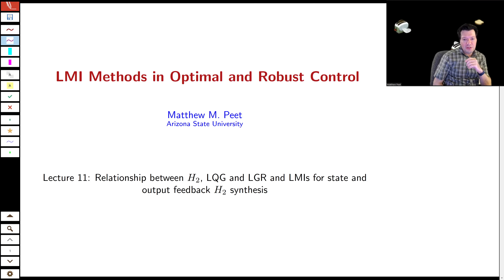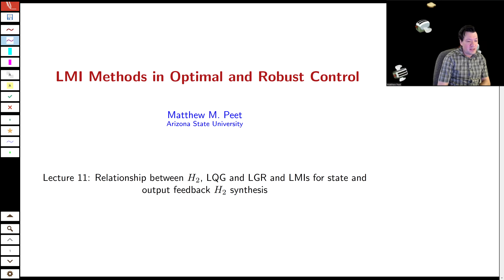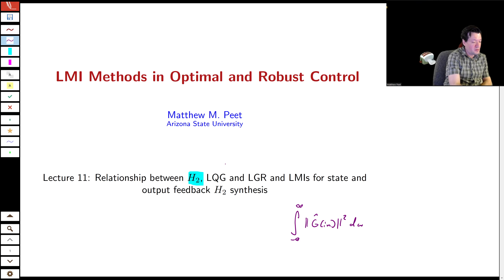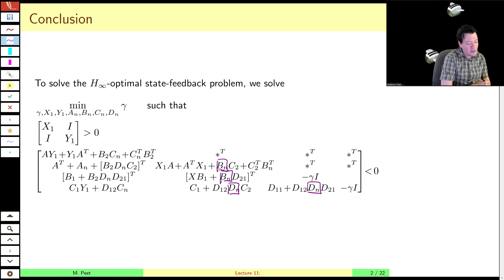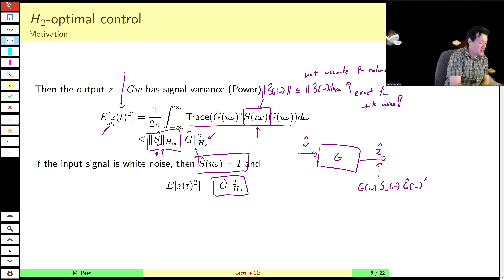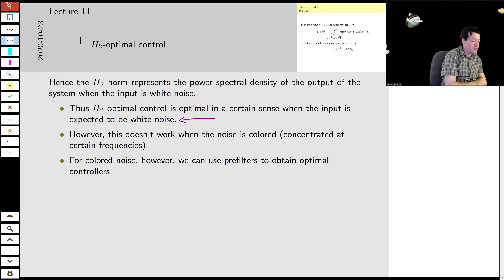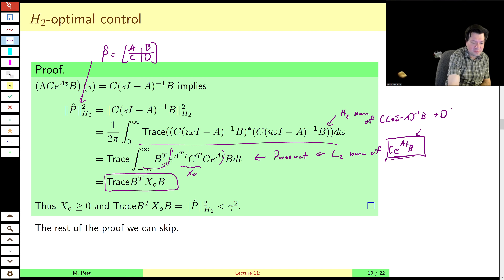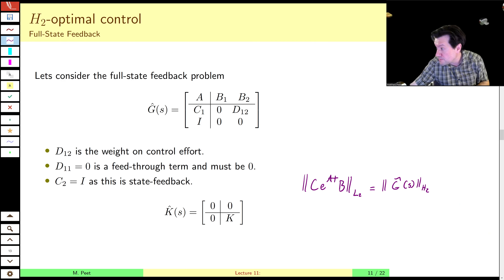MAE509 (LMIs in Control): Lecture 11, part A - Understanding the H2 norm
We begin by interpreting the H2 norm as the power spectral density of the output of a system subject to white noise. We then show the H2 norm is also equal to the L2 norm of the solution map in a certain sense. The H2 norm is also given by both the observability and controllability Grammians.